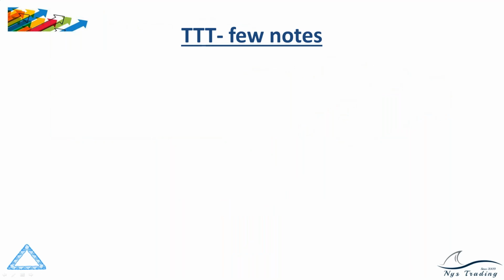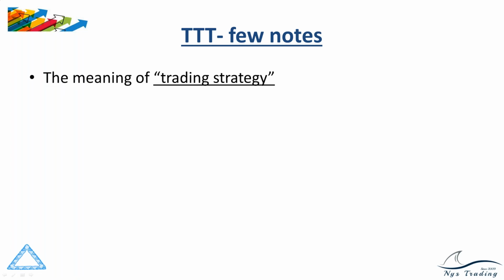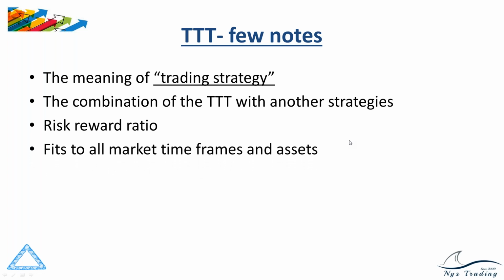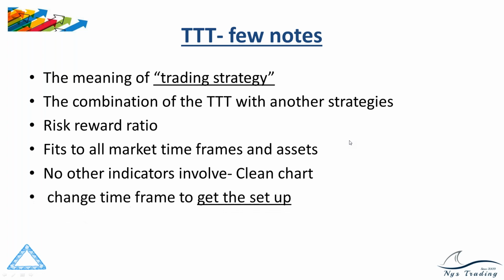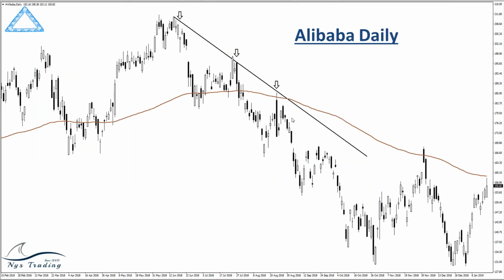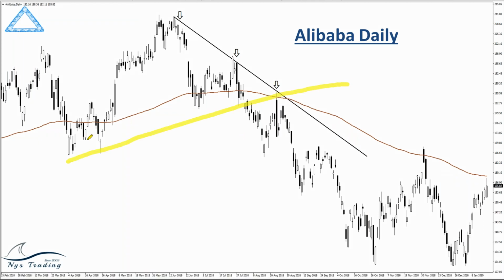Trading Strategy 2019 | Nys Trading's Unique strategy “TTT trading”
What’s the meaning of “trading strategy? And how i combined it with other ones?

What’s that TTT?

Slow days since we open 2019 year, it’s always good to memories and learns again, the basic is most important thing here.